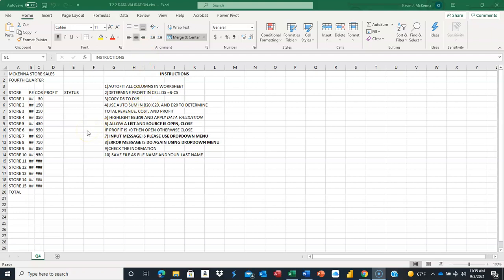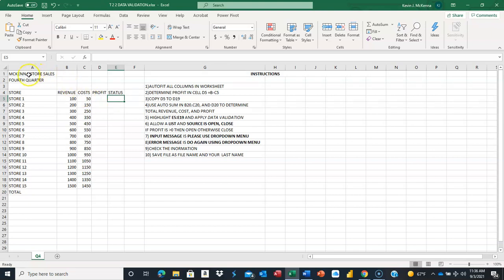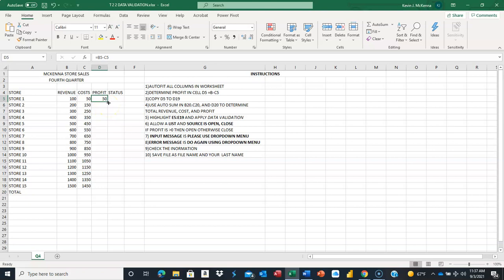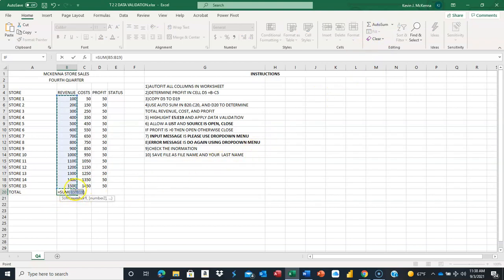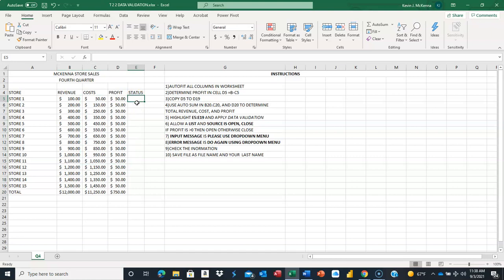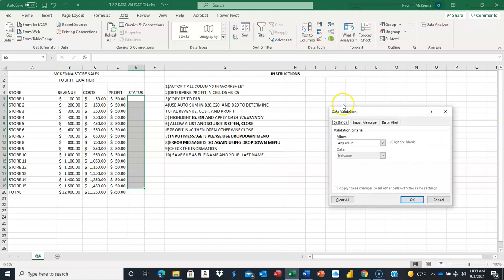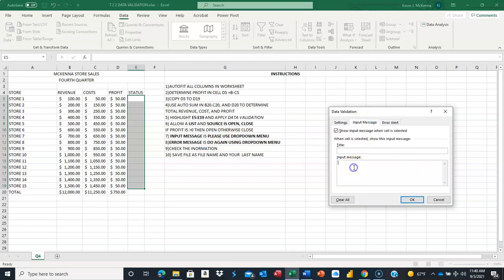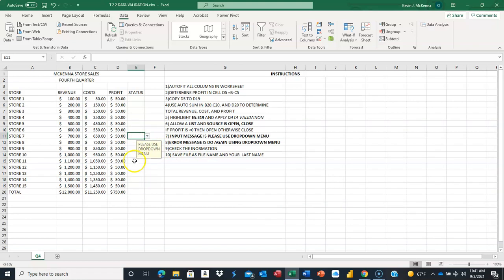T 2 2 DATA VALIDATION